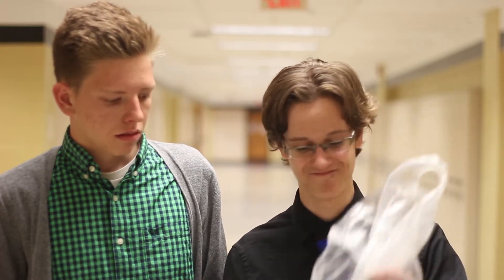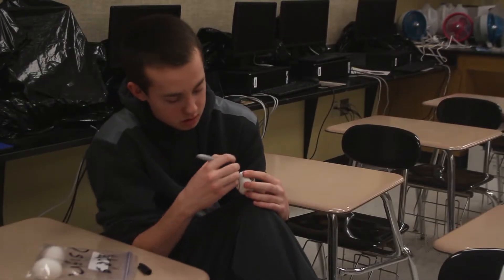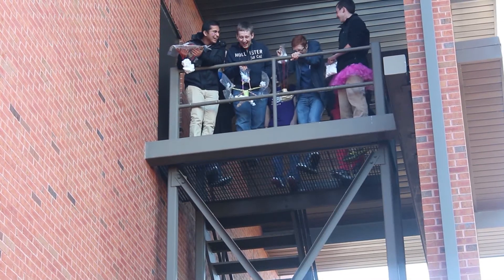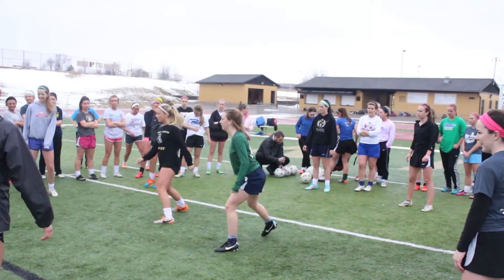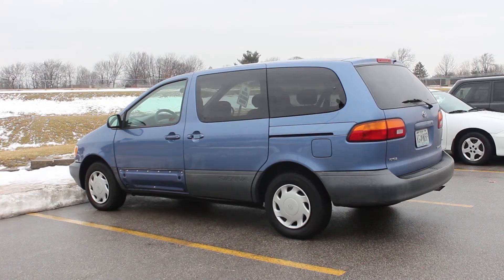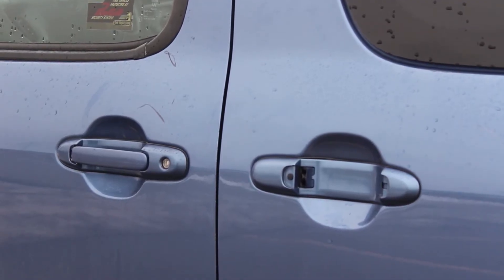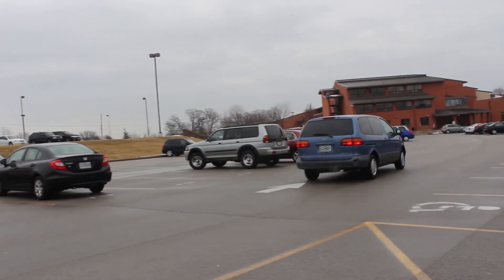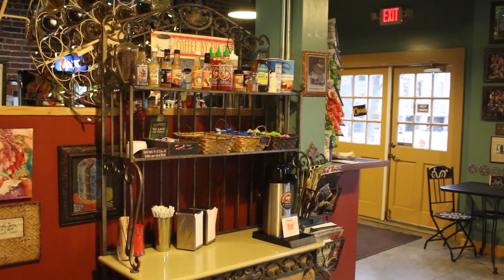FHNtodayTV: March 27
This month we bring you videos on an egg drop experiment, we take a look at the Lady Knights soccer team, Ryan Hyde and his sweet ride, and we go to downtown Saint Charles to stop in at the Bike Stop Cafe. Sam Skaggs and Collin Witte anchor for March.